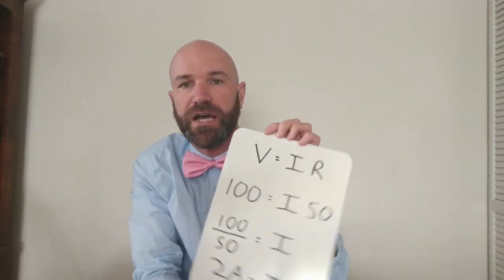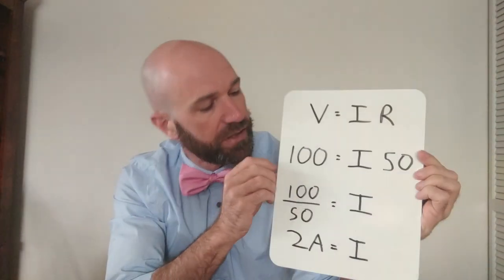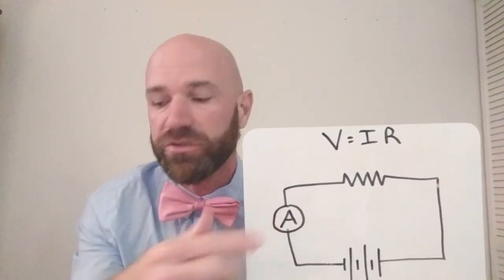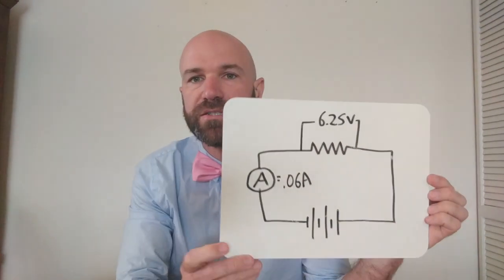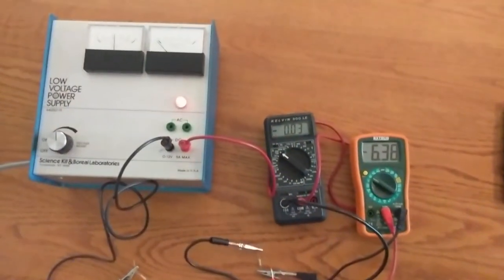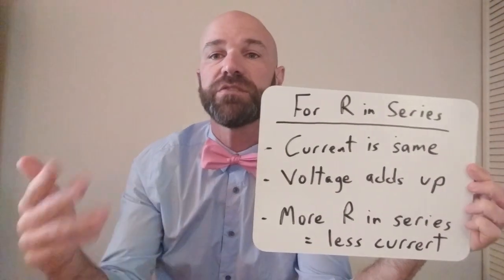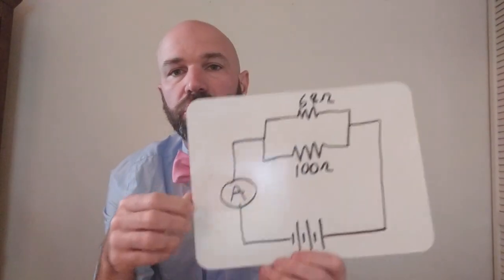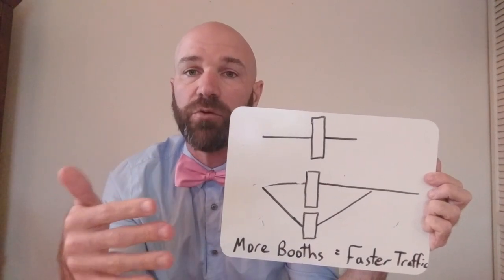Simple Circuits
A lesson on simple electrical circuits